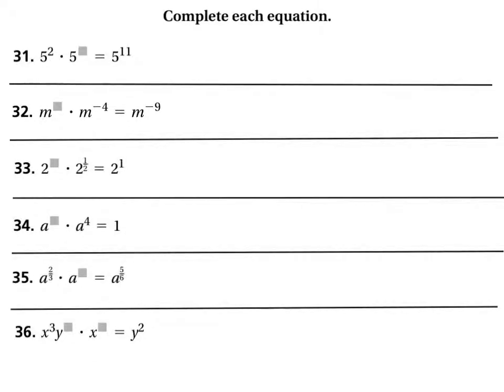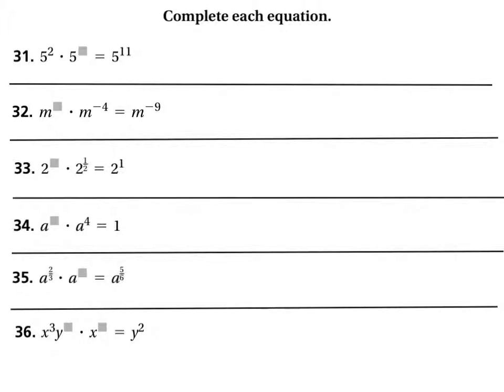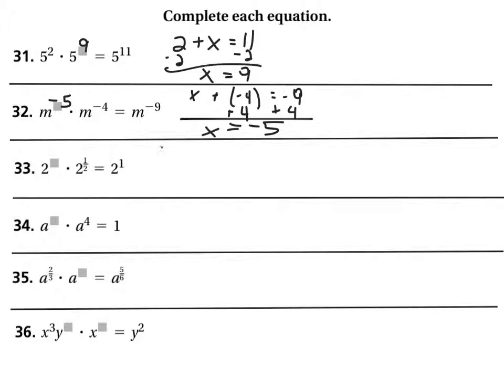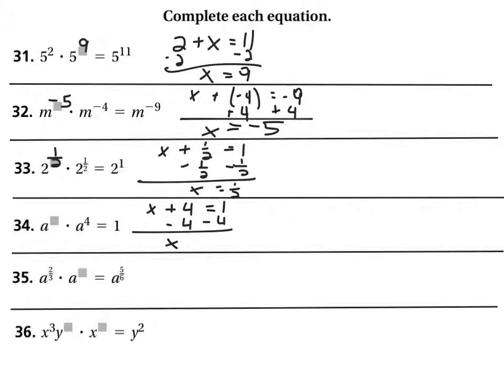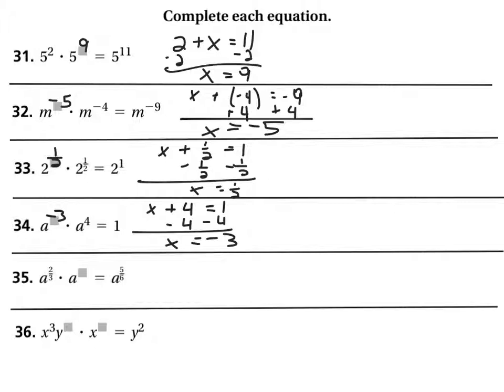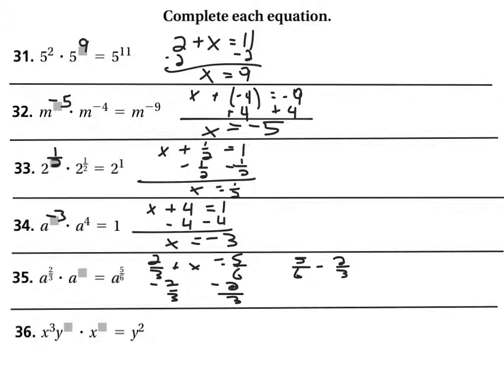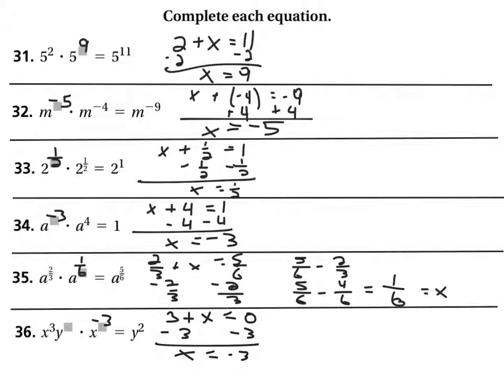Alg 1 Pg. 430 #31-36